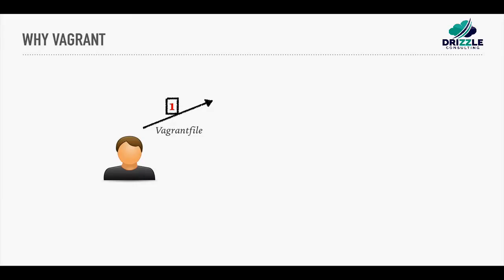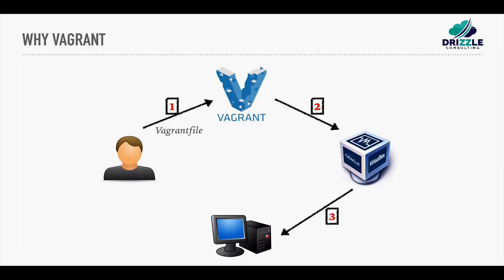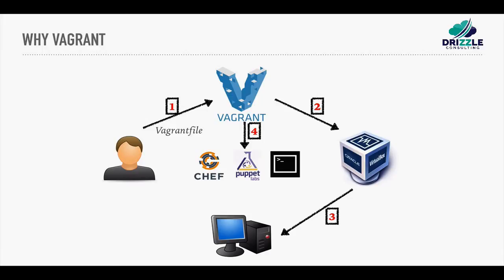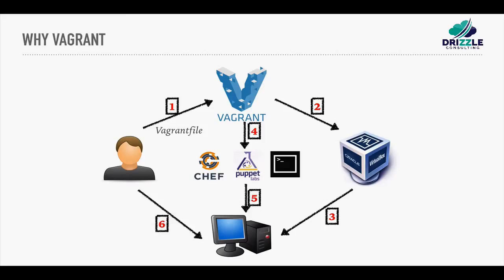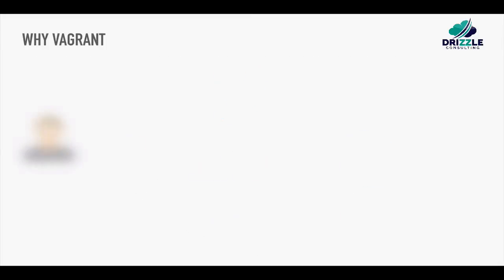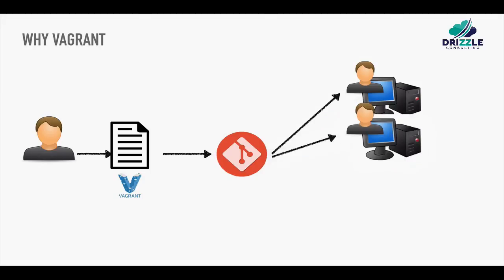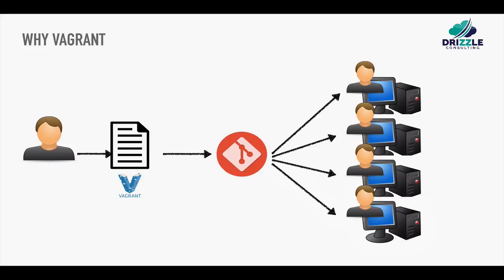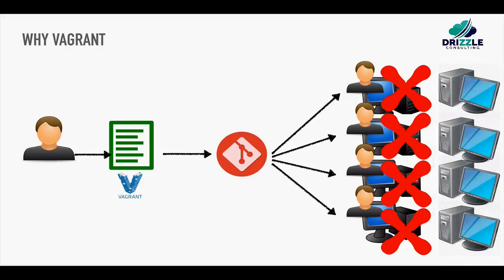Vagrant - How Vagrant Works - From the Vagrant Udemy Course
Vagrant is a tool for building and managing virtual machine environments in a single workflow. Vagrant lowers development environment setup time. Vagrant provides easy to configure, reproducible, and portable work environments built on top of industry-standard technology .